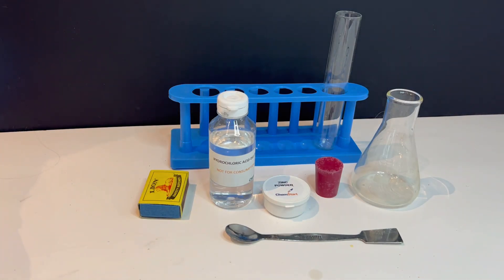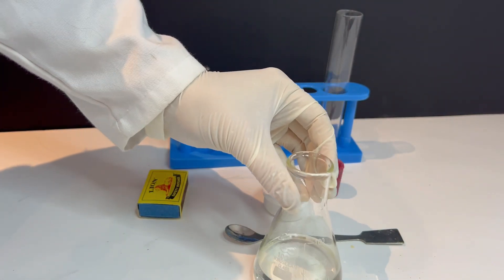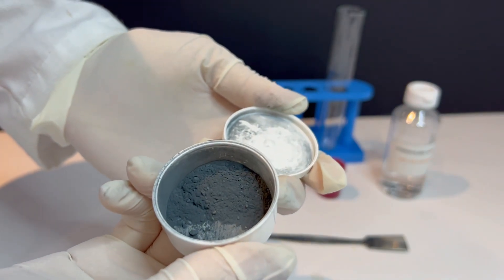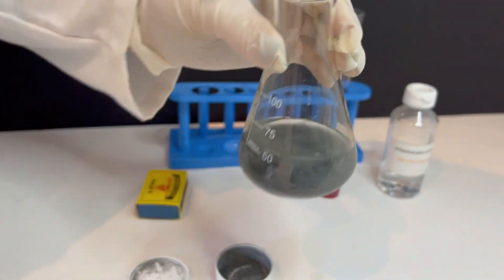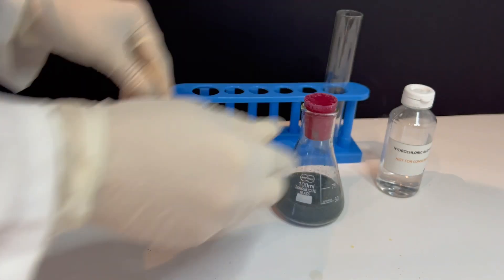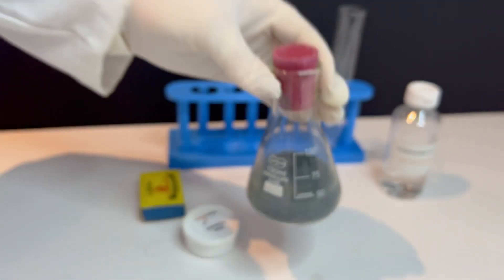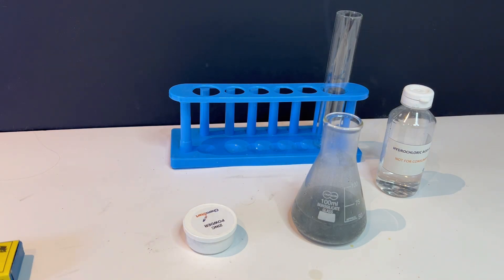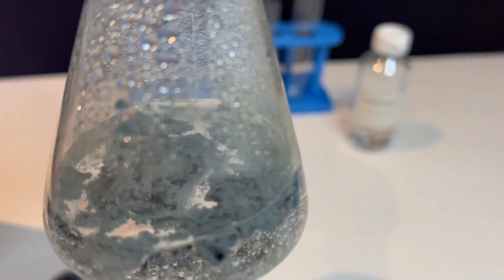Zinc and Hydrochloric Acid Reaction | Pop Test for Hydrogen Gas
In this quick and exciting science experiment, we investigate what happens when zinc powder reacts with dilute hydrochloric acid inside an Erlenmeyer flask. Watch the reaction unfold and learn how to test for hydrogen gas using the classic "pop test." Perfect for high school chemistry students and science enthusiasts!

🔬 Reaction:
Zn + 2HCl → ZnCl₂ + H₂

👩‍🔬 Safety first: Always wear goggles and gloves.